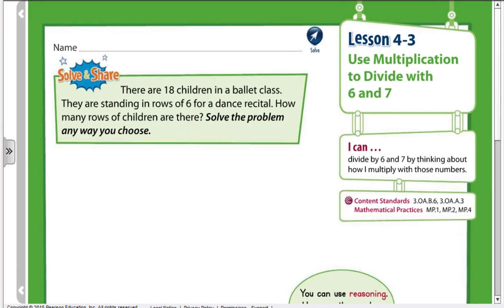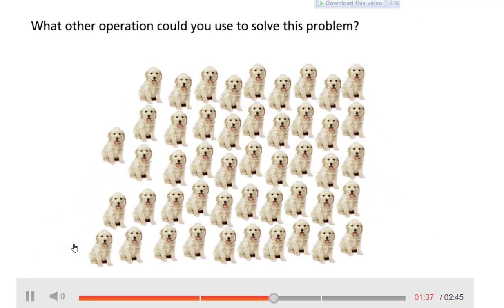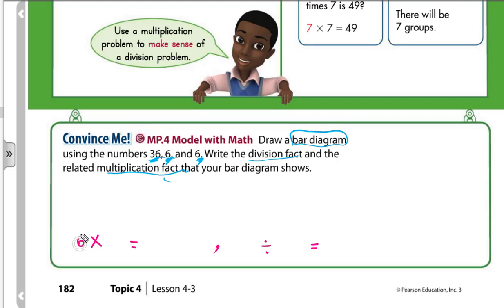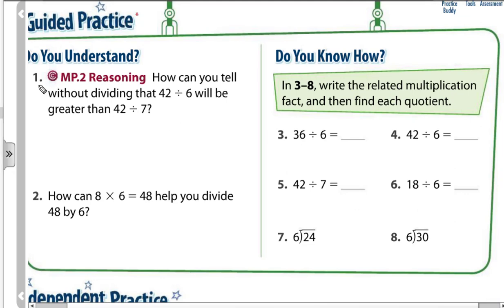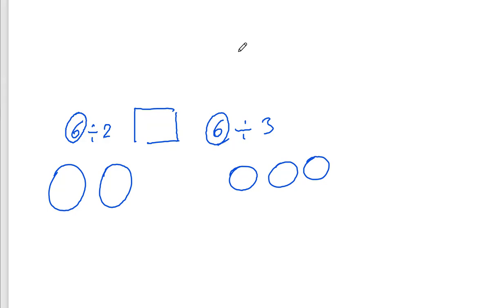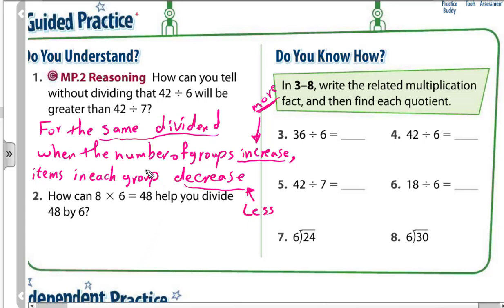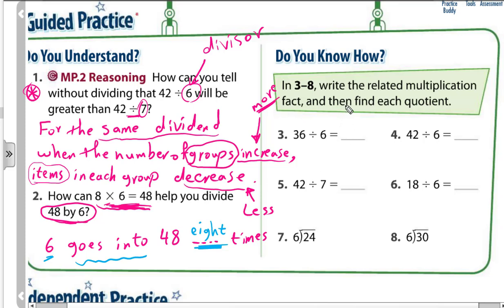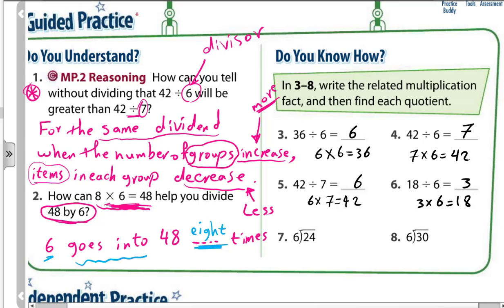Use Multiplication to Divide with 6 and 7